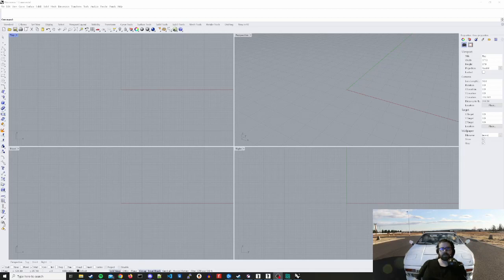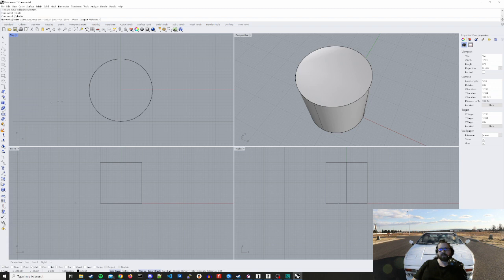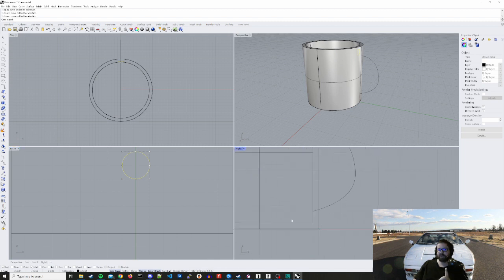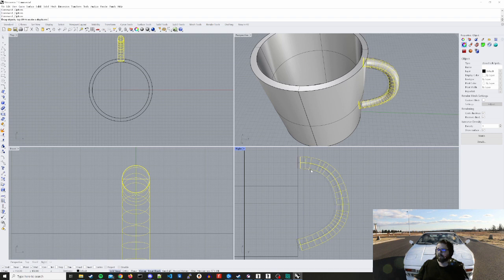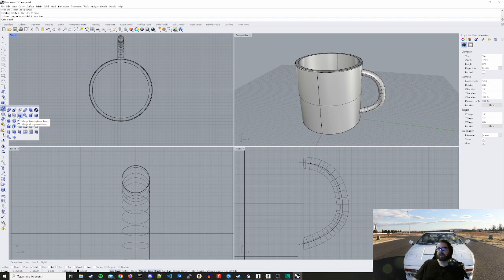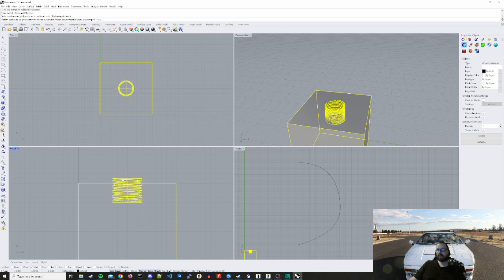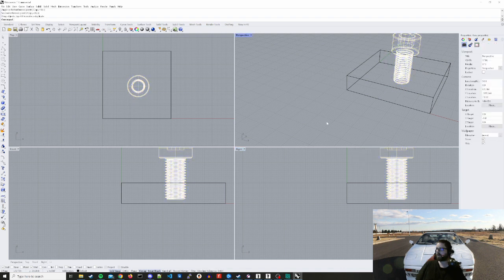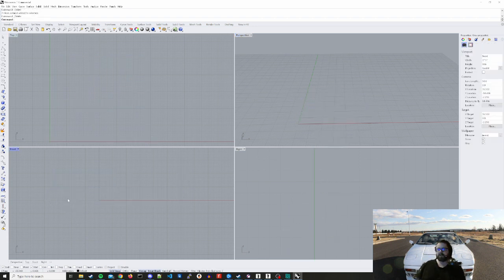Rhino 3d - some basics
In this video I cover a few basic items for rhino